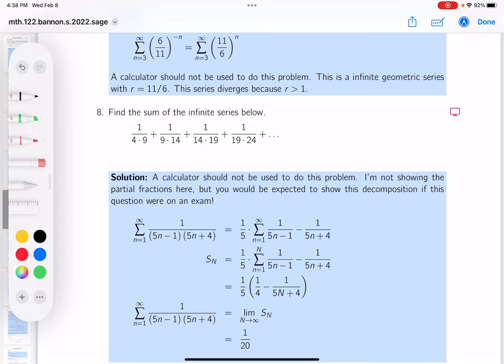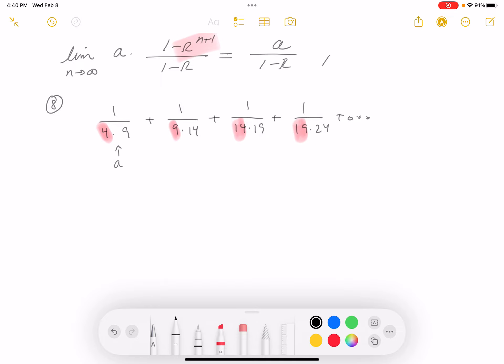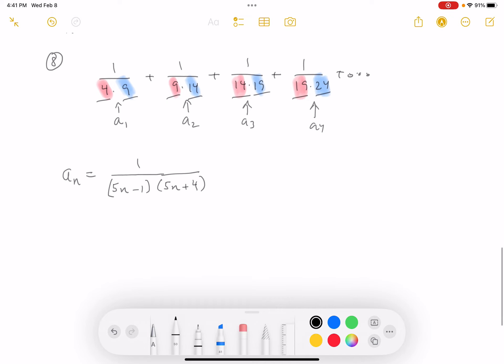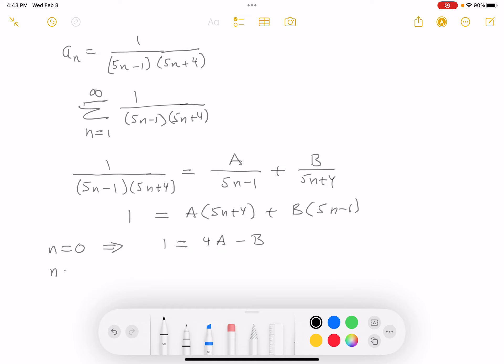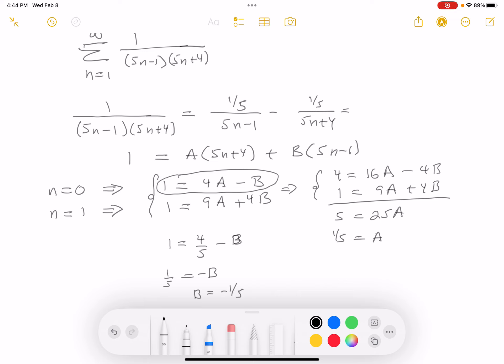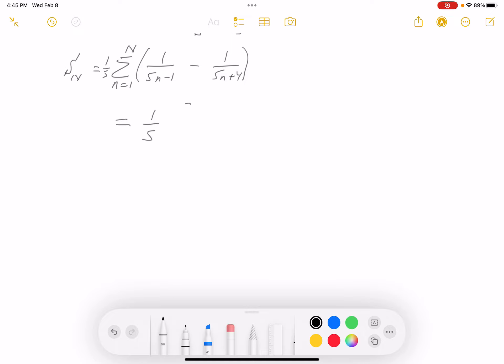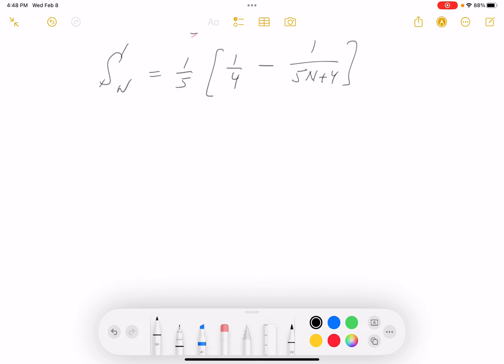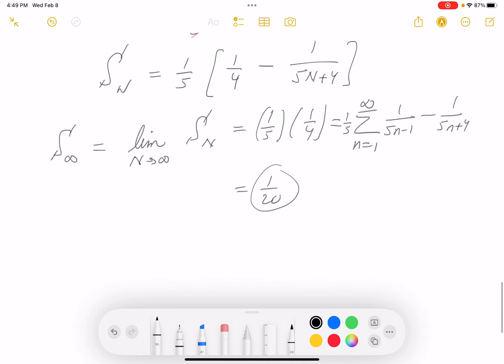mth 122 16 03 08